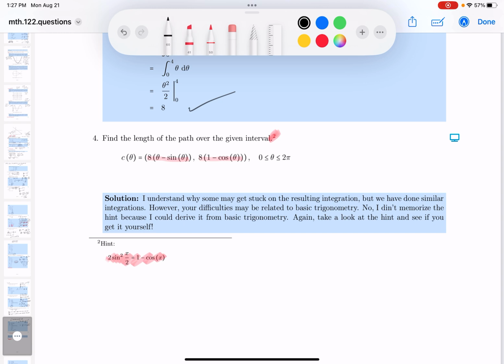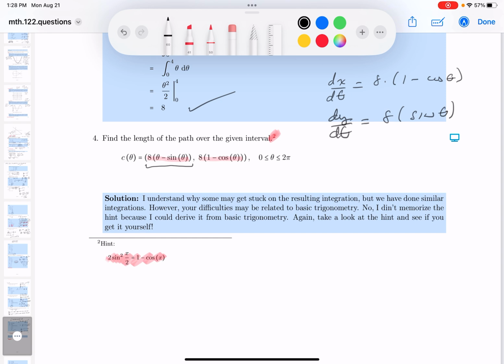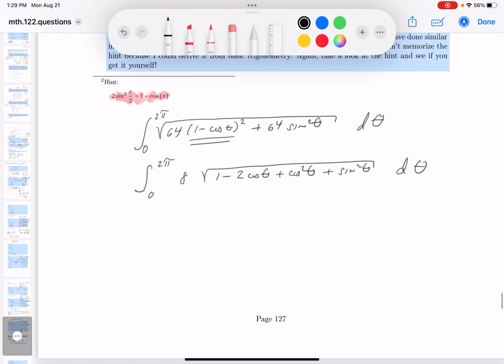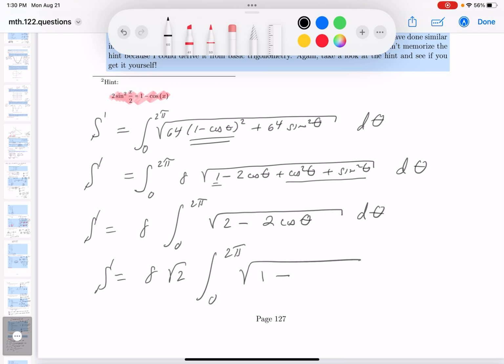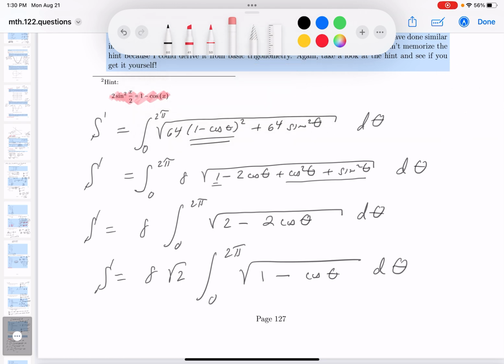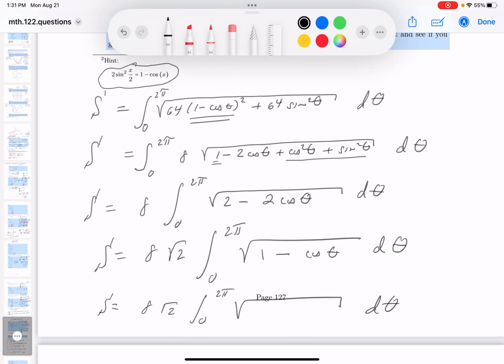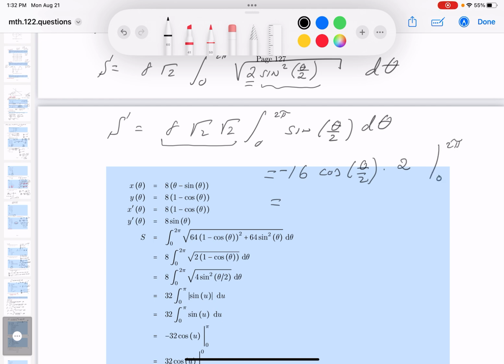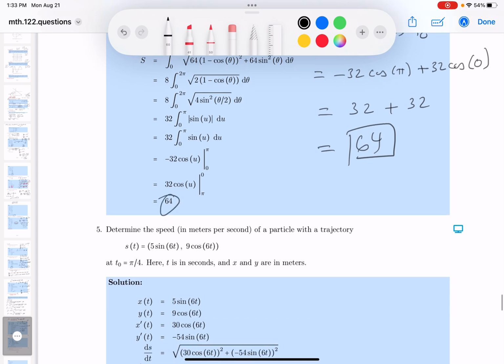mth 122 11 02 04